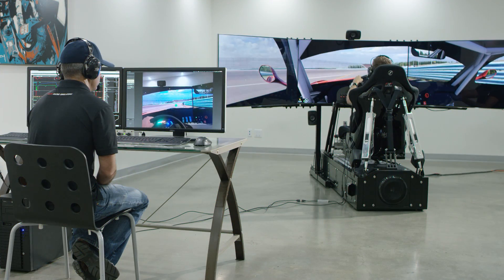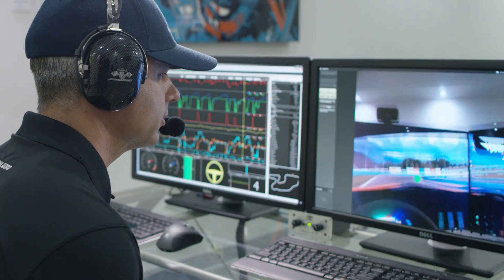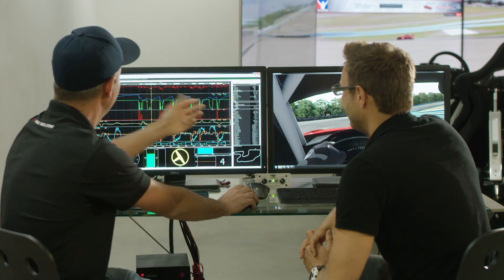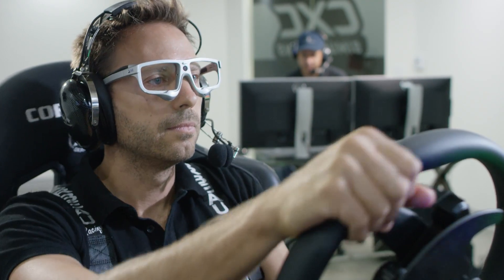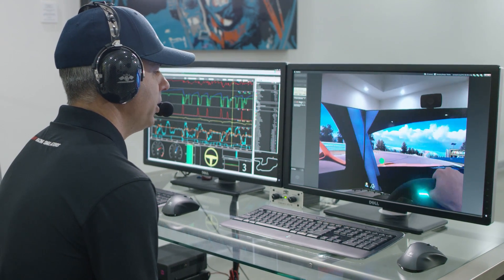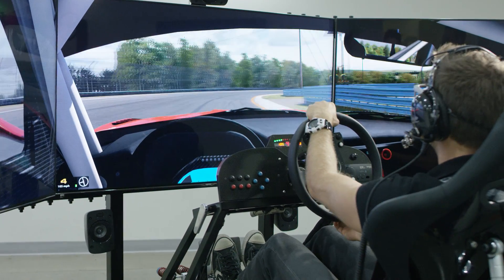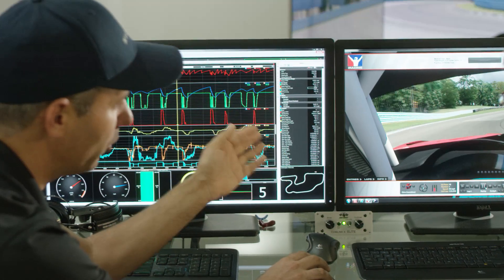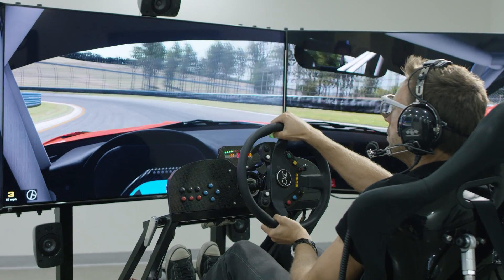CXC Design Spotlight – Driver Coaching System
CXC Simulations’ innovative driver Coaching System provides an advancing training tool for amateur and professional drivers.  A driver coach can provide instant feedback to drivers utilizing CXC’s Coaching System which uses real-time telemetry analysis and eye-tracking.

Turnkey Motion Pro II packages begin at $49,000 – configure yours today